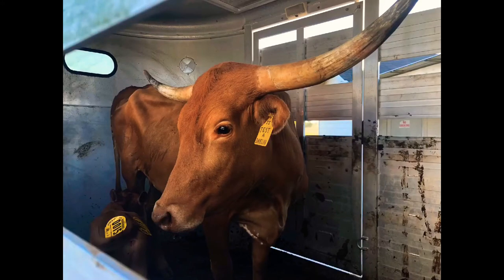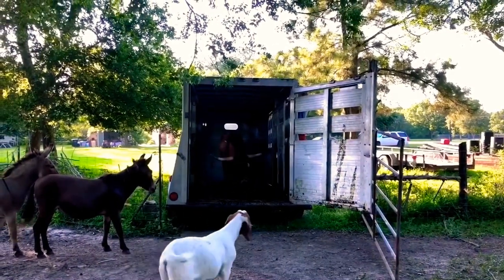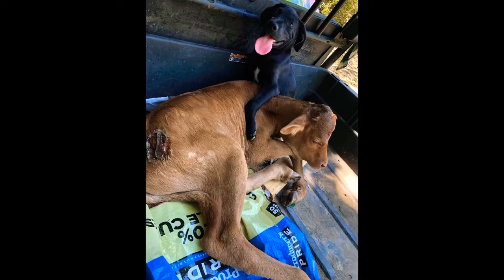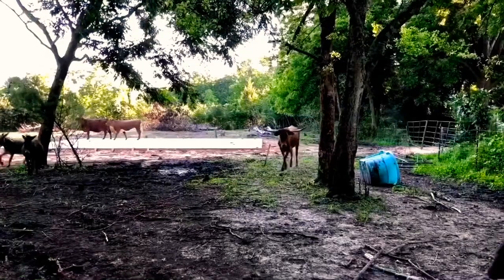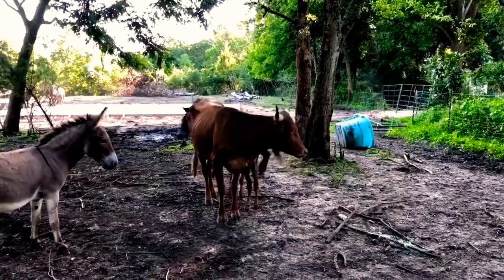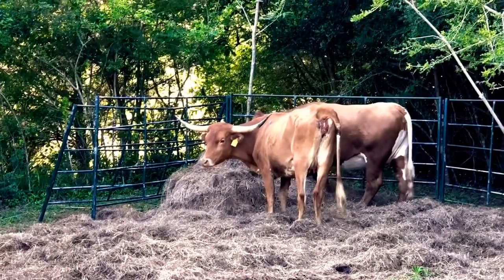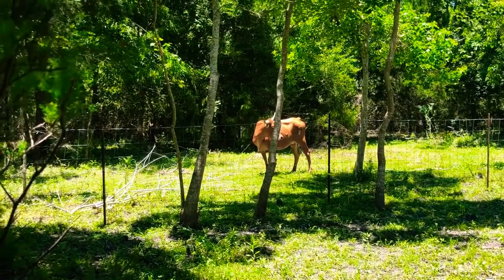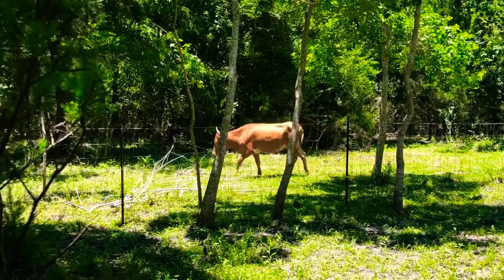Texas Longhorns on the homestead!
In this video we will be introducing you to some new members of the homestead. We picked up a longhorn cow (Dolly) and her bull calf (Bo). We cut them loose into the pasture to get acquainted to the herd.